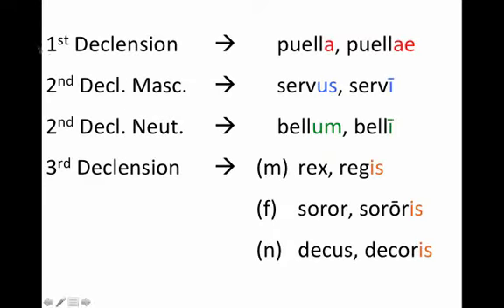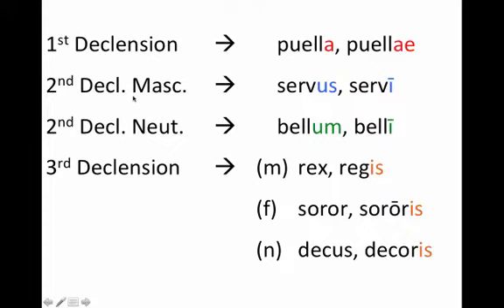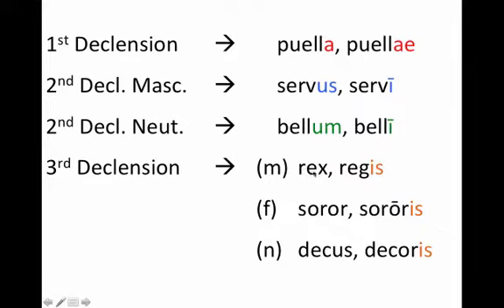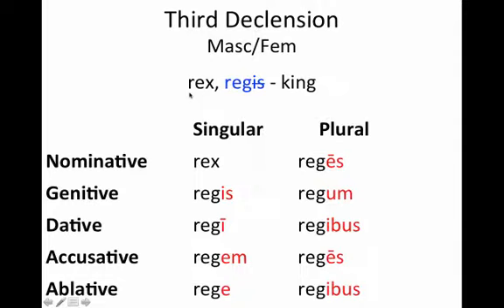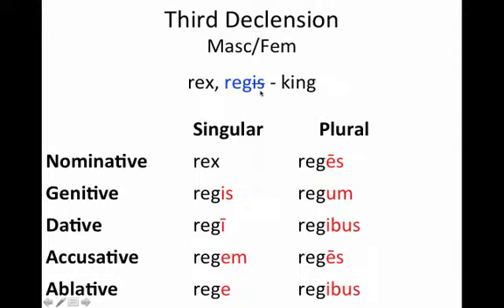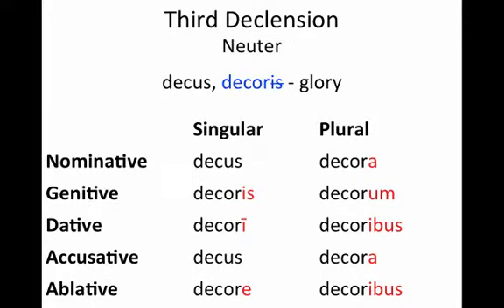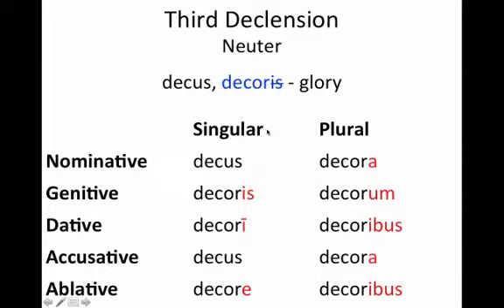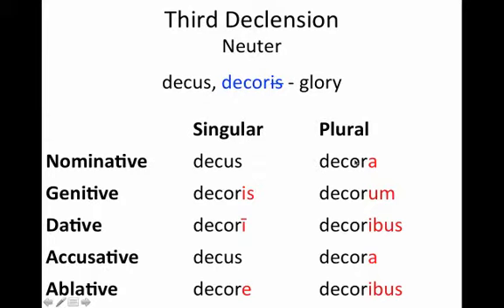Latin Grammar - Third Declension